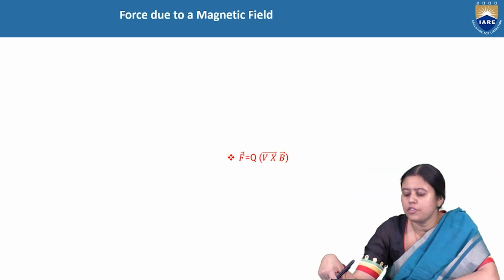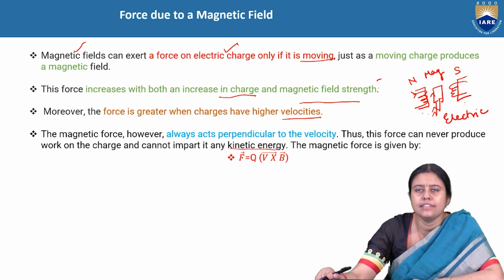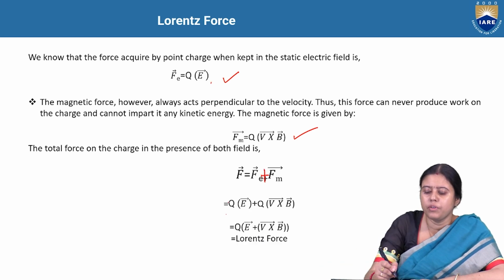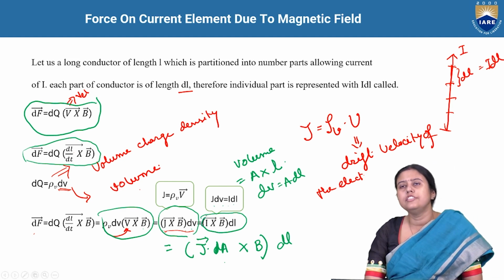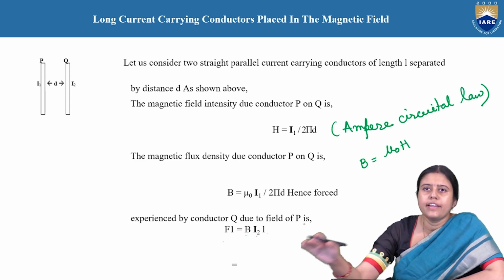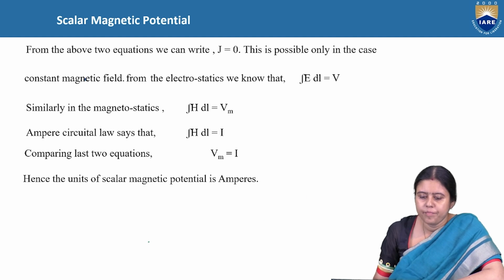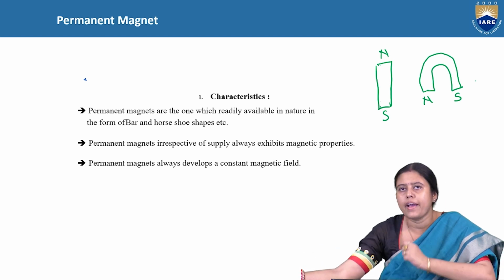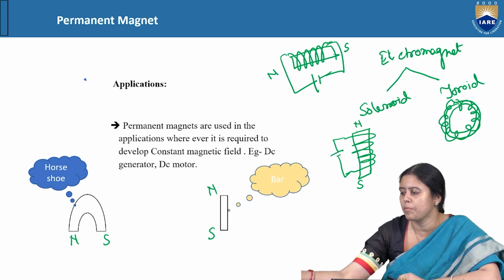Lorentz Force and it’s applications by Dr. Sayanti Chatterjee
Lorentz Force and it’s applications by Dr. Sayanti Chatterjee | IARE
 Expression for force due to Moving charges in a magnetic field, Lorentz force equation.

Telangana, India.